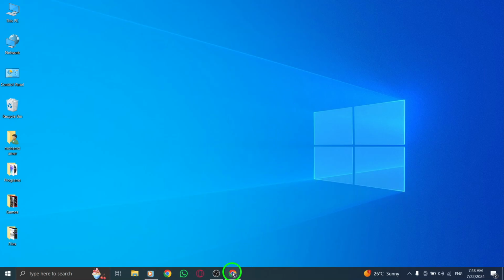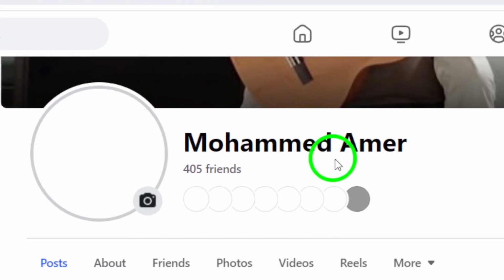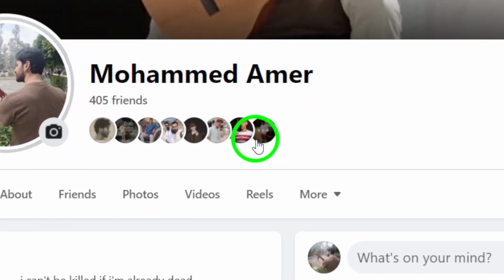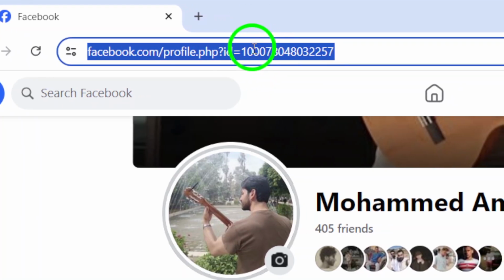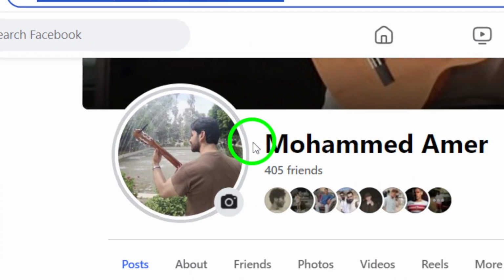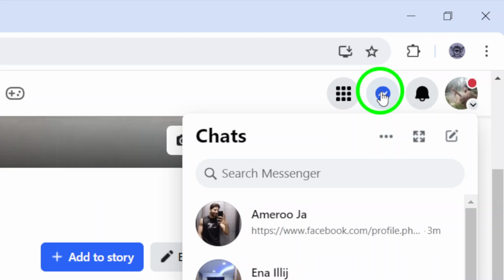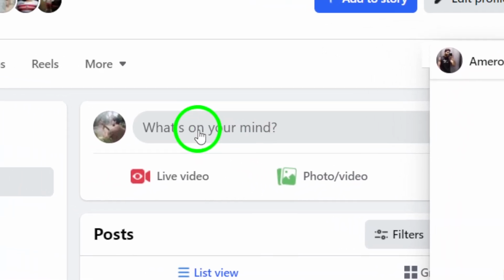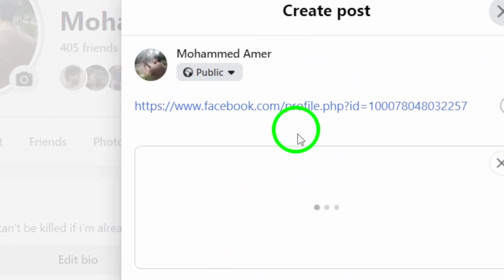How to Share Your Profile On Facebook On PC (New Update)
Learn how to easily share your profile on Facebook using your PC with this simple tutorial.

1- Open your account.
2- Click on Profile from the left side menu.
3- Select the web address.
4- Right click → copy.
5- Share the link of your profile where you prefer.

Make it easy for your friends and family to connect with you by sharing your Facebook profile efficiently. Watch the video now and start sharing.